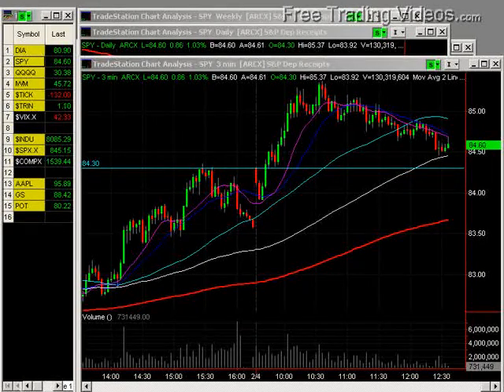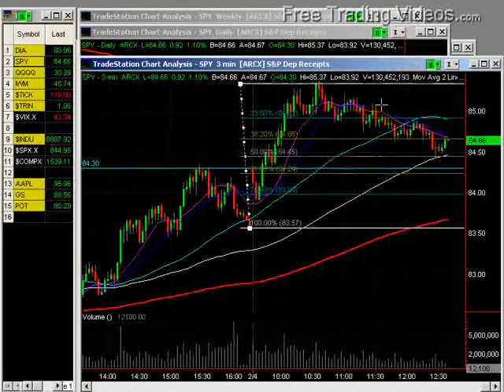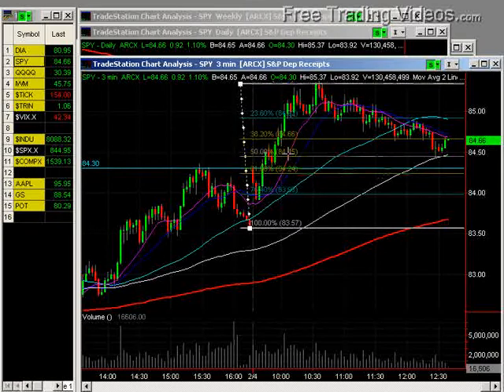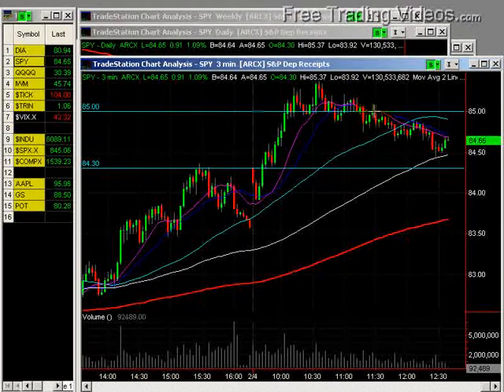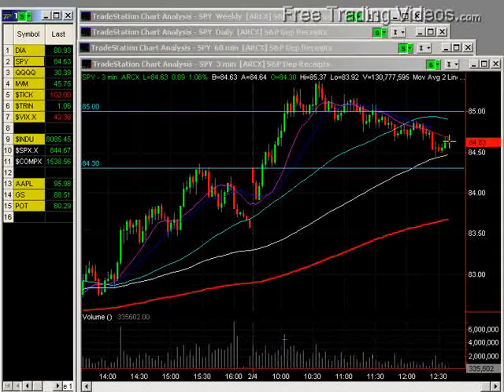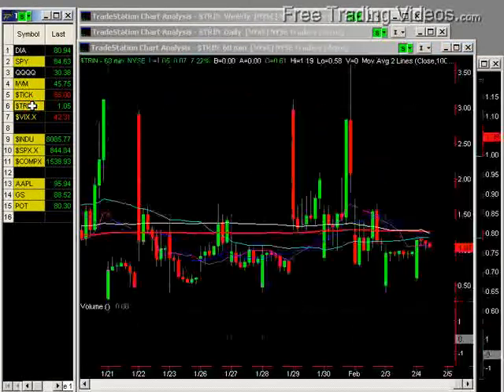02/04/2009 FreeTradingVideos Noon Report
Hi again all,

Here is the noon report for today.  Nice divergence between price and the TRIN going on right now.

Matador : )